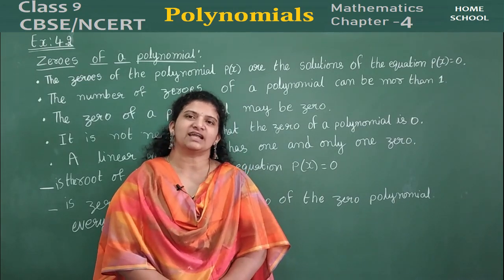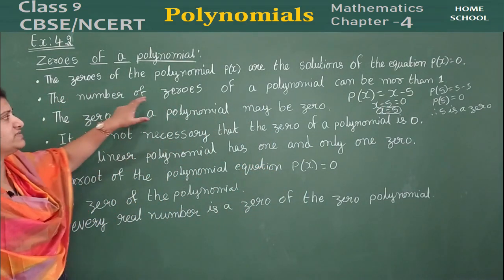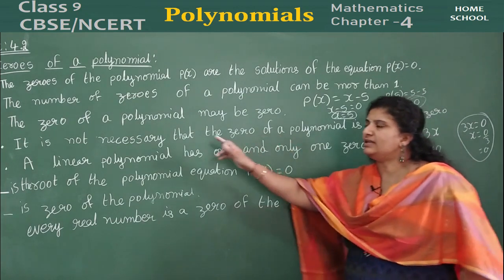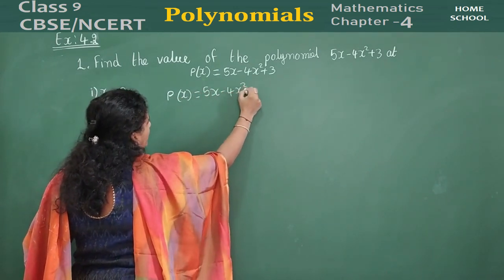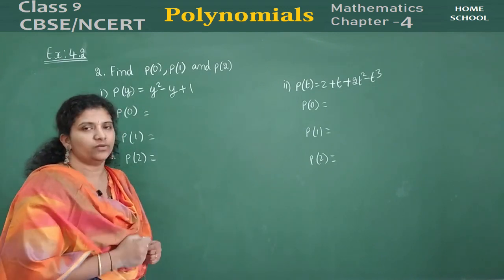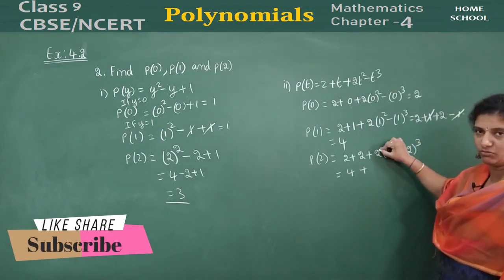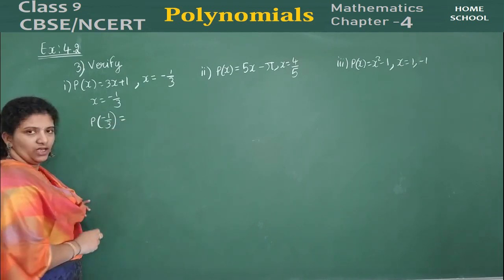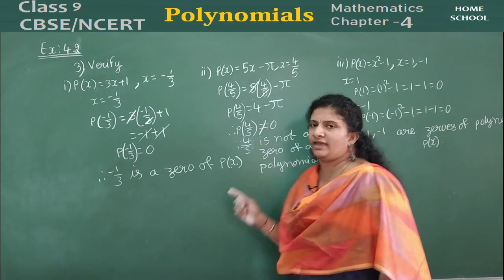Polynomials|Part-3|Class 9|Exercise-4.2|Problems(1,2 & 3)|Mathematics|NCERT/CBSE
chapter-4(Polynomials) sollutions for class 9th mathematics NCERT/CBSE syllabus